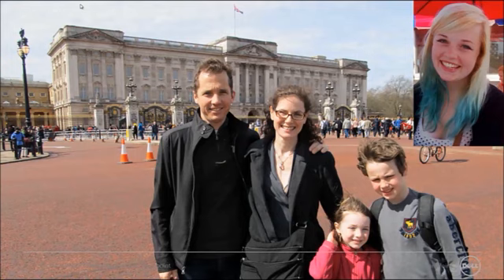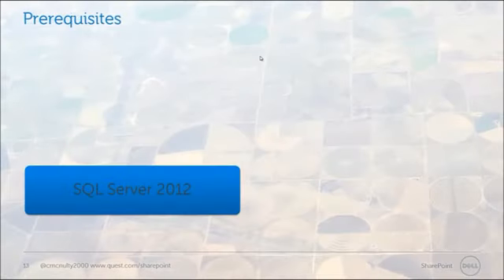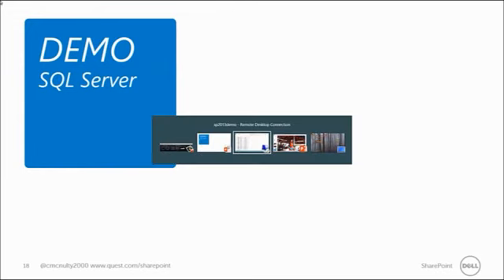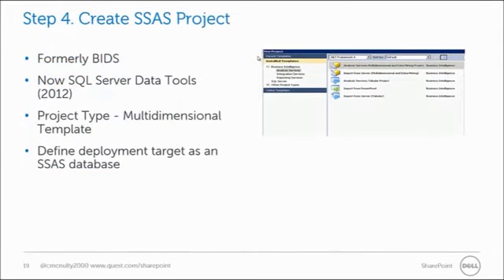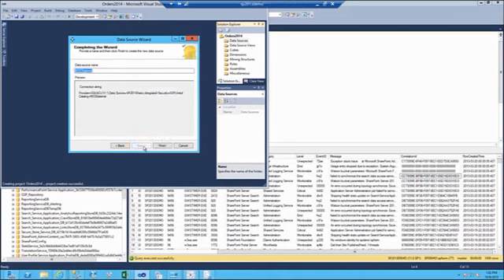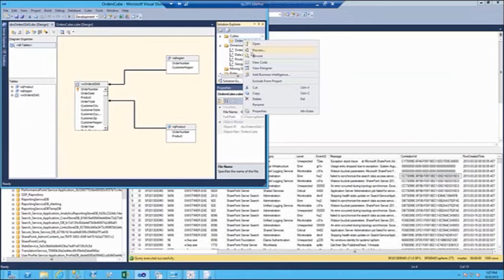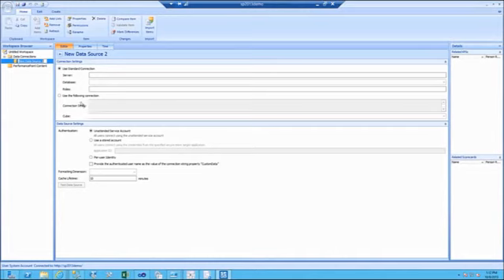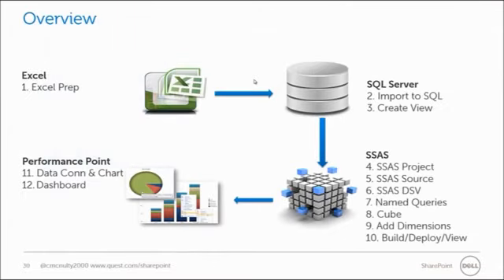Cubism I Have Excel, I Need PerformancePoint, and I’m Afraid of Analysis Services presented by Chri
Summary of Webinar:

In the SharePoint 2013 business intelligence toolset, PerformancePoint is one of the most powerful tools.  But it almost always requires building an Analysis Services cube.  Even if you know SQL and reporting, SQL Server Analysis Services (SSAS) can be undiscovered country.  Don’t worry!  Join us for a deep dive into PerformancePoint and how to set up your first SSAS cube, integrated into Analytics Charts and the Decomposition Tree.  This scenario will start with only an Excel file.

Webinar Topic: BI

Key Benefits of Watching this Webinar:

Learn to build Performance Point dashboard
Learn to build SQL Server Analysis Services Cubes
Learn to import Excel data to SQL
Level: Intermediate